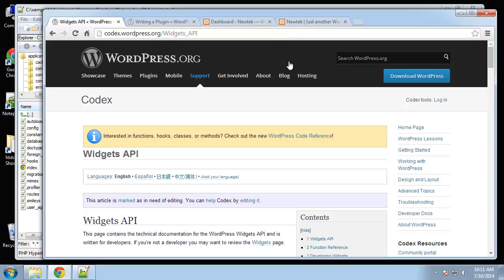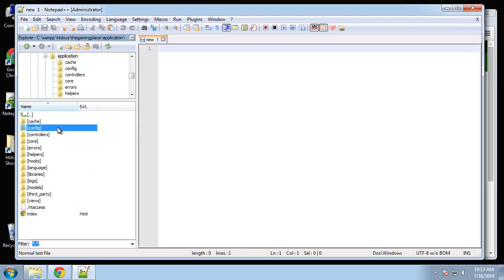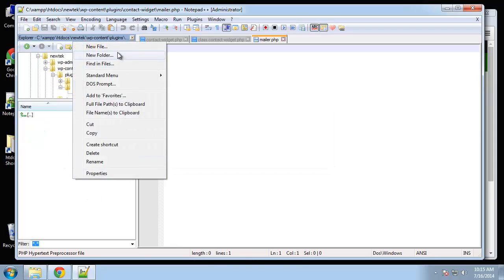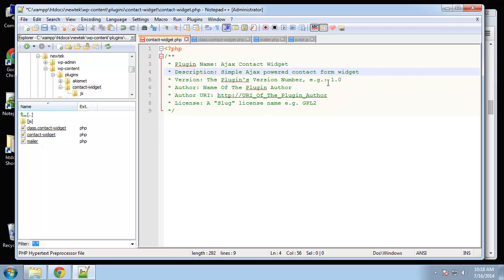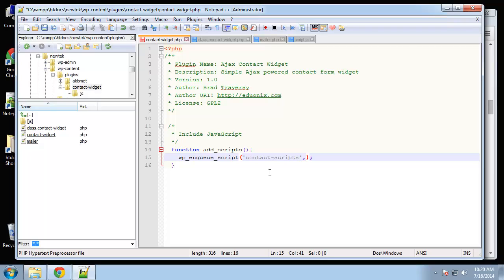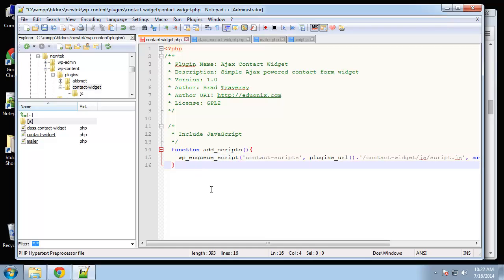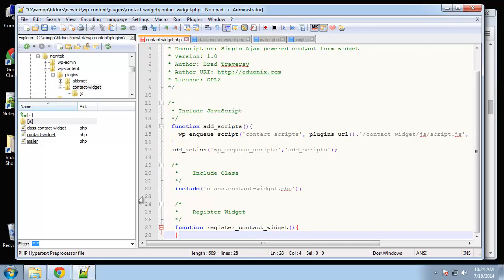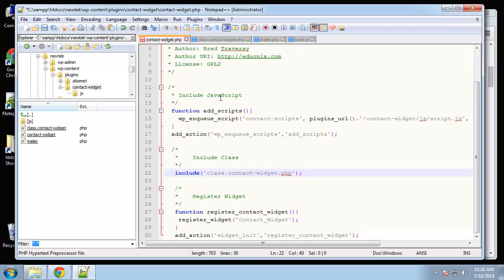7 48 PHP and MySQL Wordpress Plugin Structure